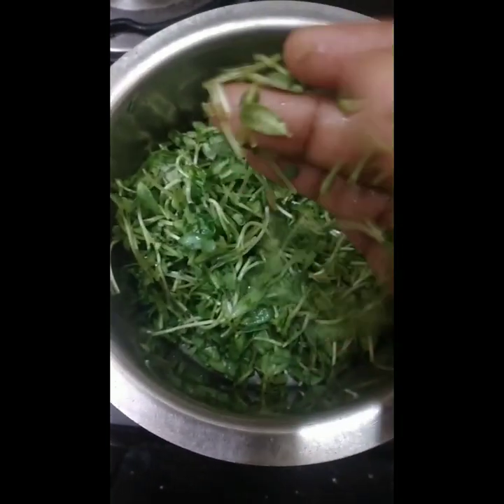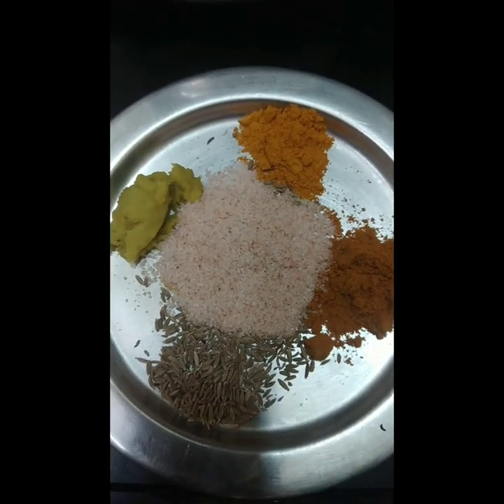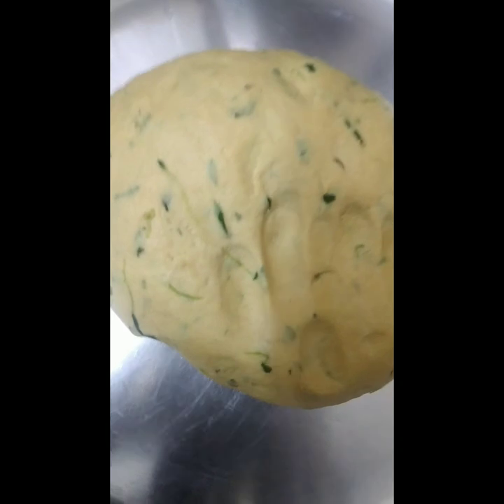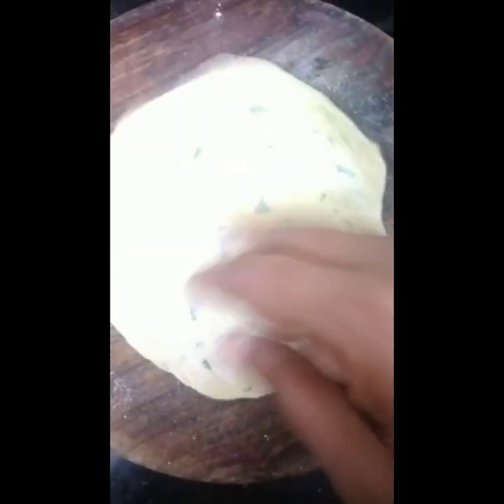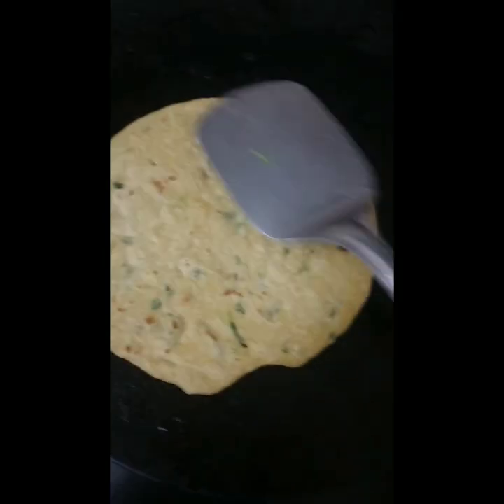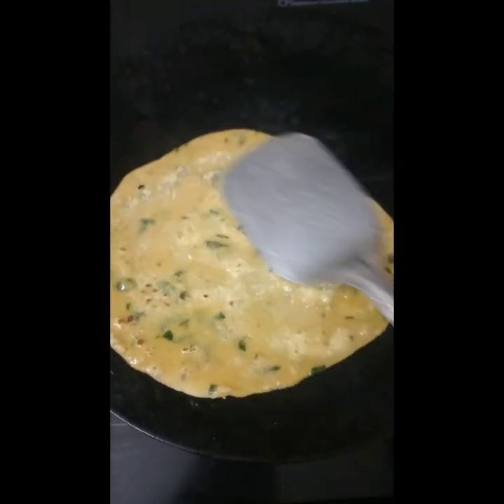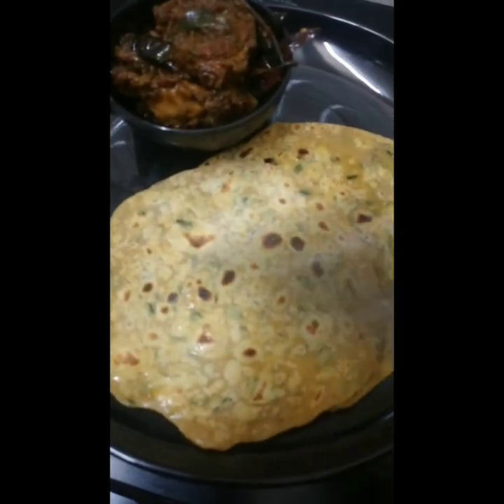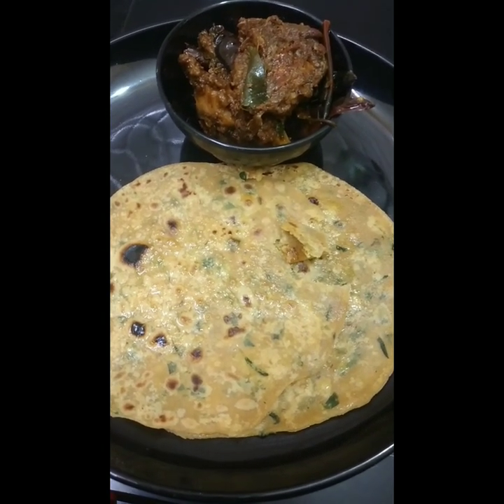keerai chappathi 😋 👌. Subscribe Mukki's vlog@